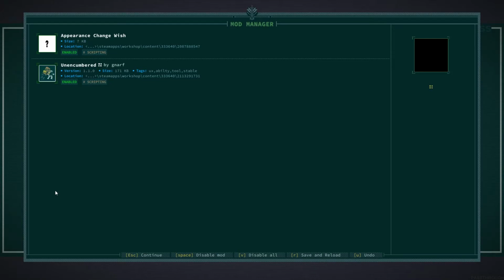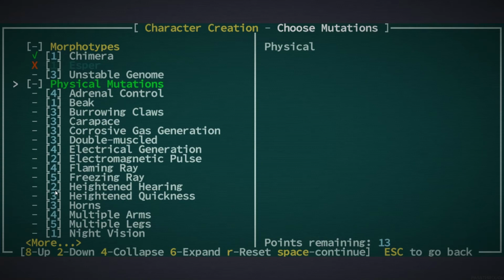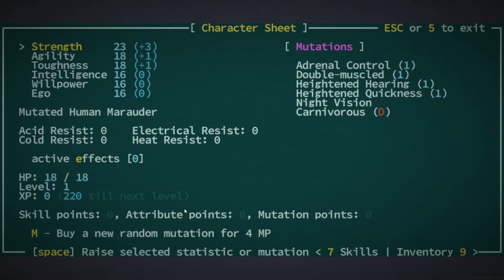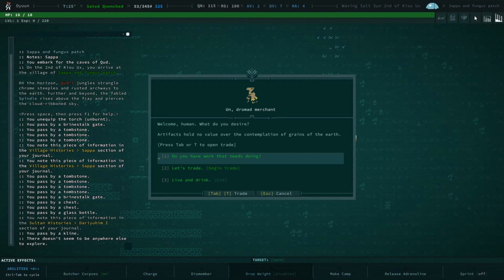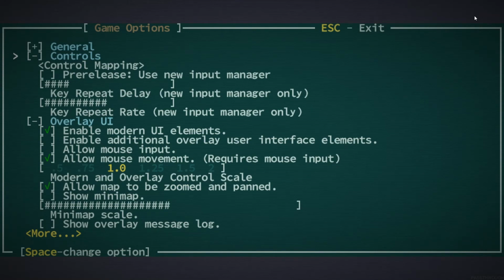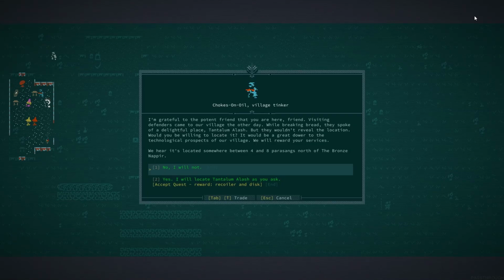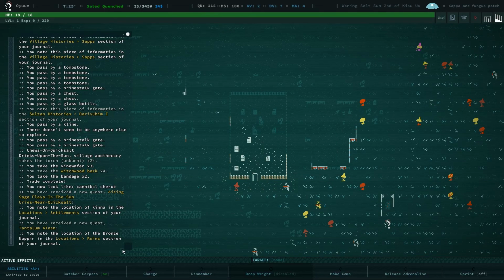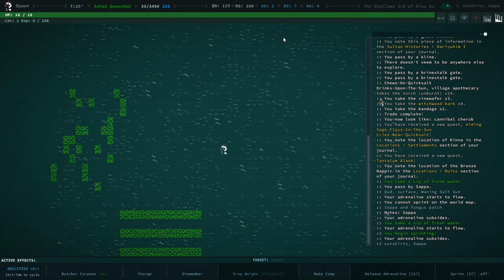Caves of Qud - Oyuun - Episode α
Shimrath plays Caves of Qud.